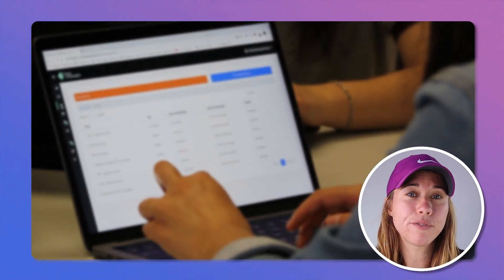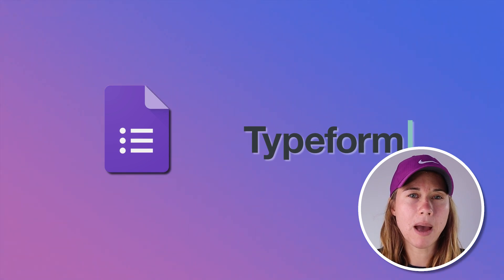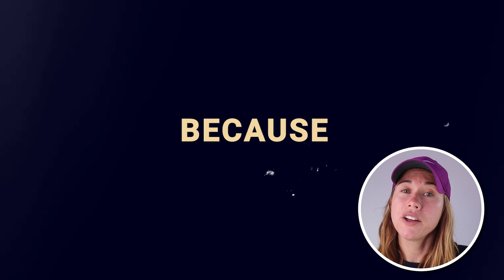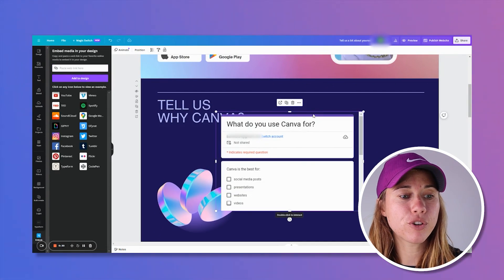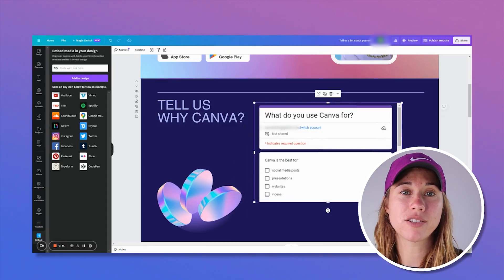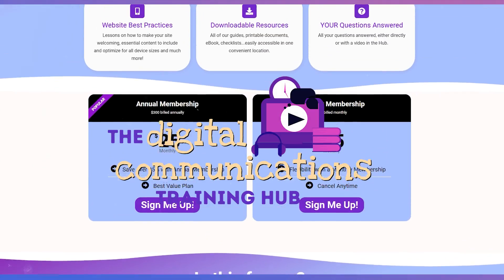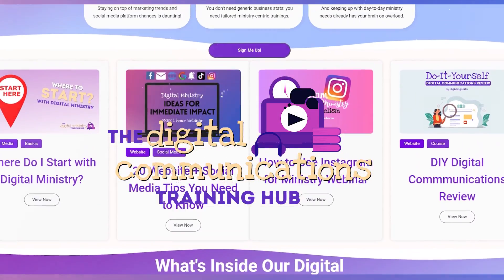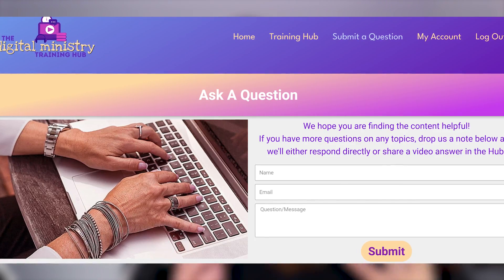How to ADD and EMBED a Form on Your Canva Website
You can do SO MUCH with a website on Canva!!! But some of the tools can be confusing to navigate. We created this video in response to your question about how to embed or add a Google Form or Typeform form into your Canva Website.